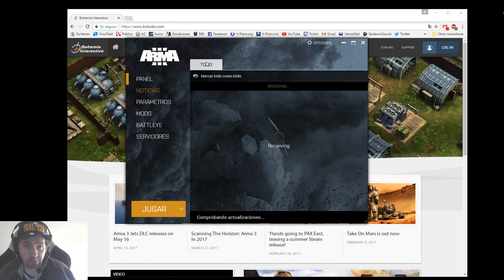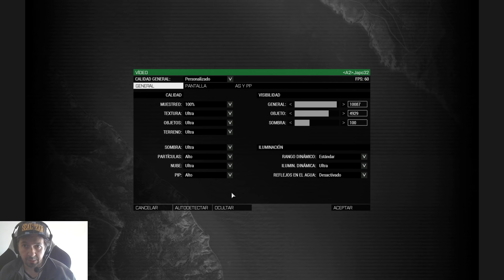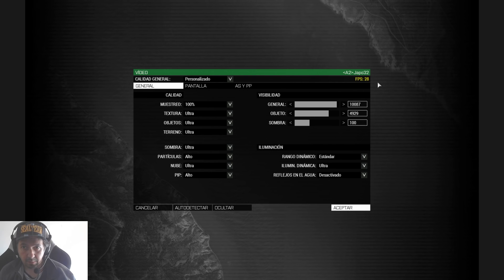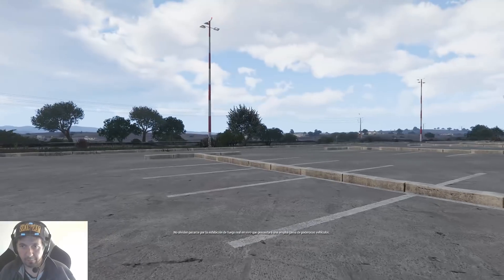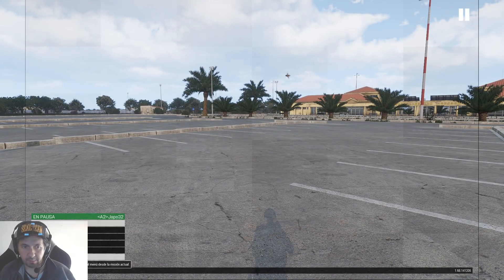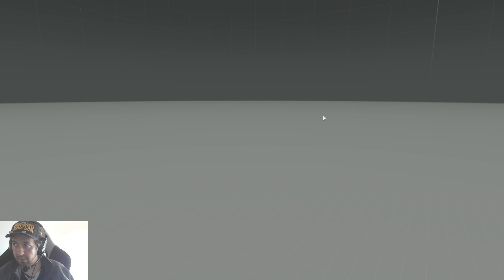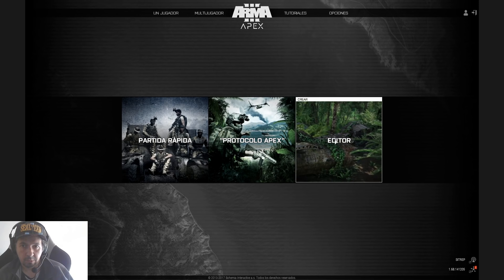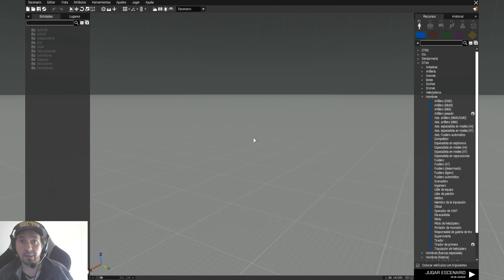ARMA3 Mouse Cursor 64bits Lag Bug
Here is the Bug only in 64bits. In 32 bits is ok